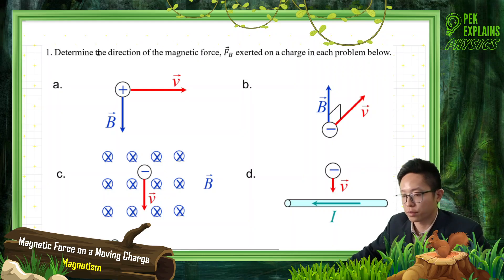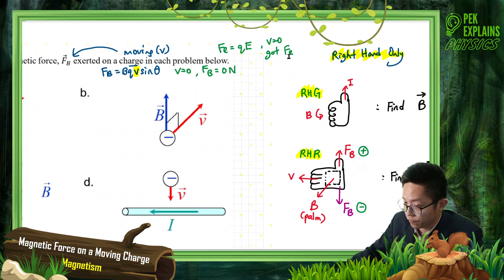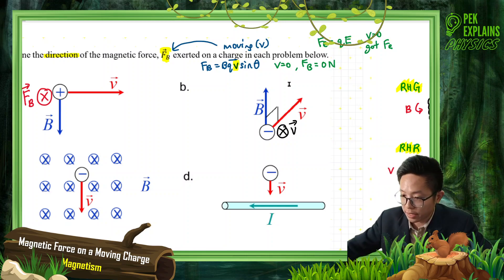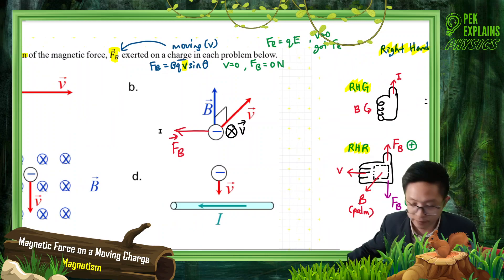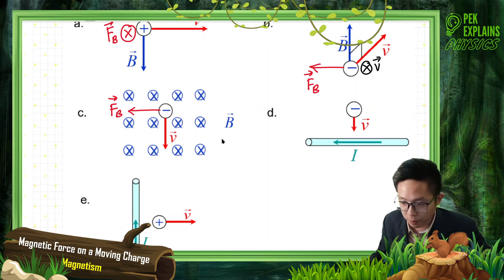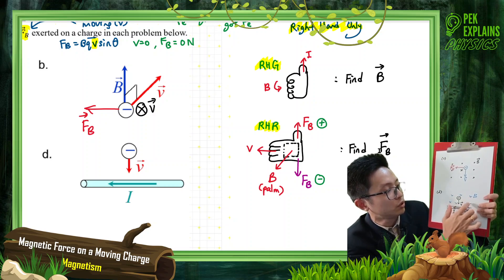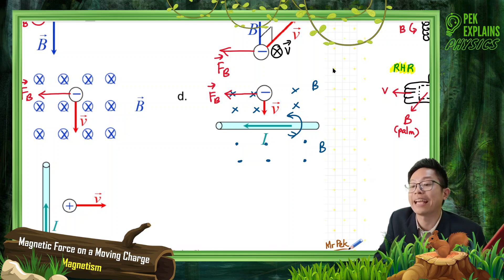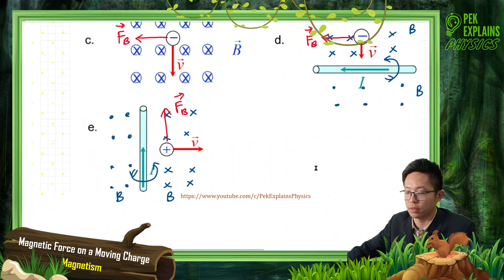Matriculation Physics: Force on a moving charged particle in a uniform magnetic field (Q1)